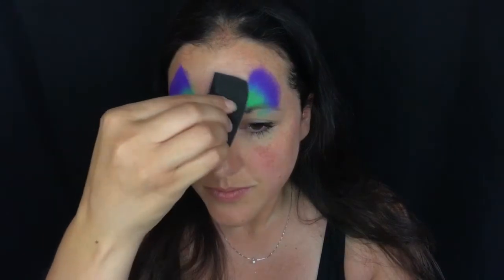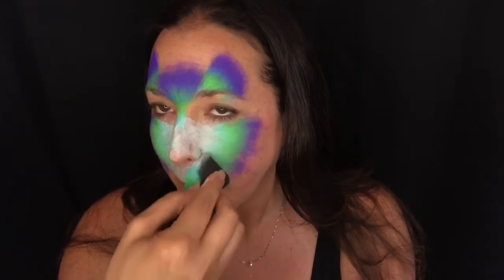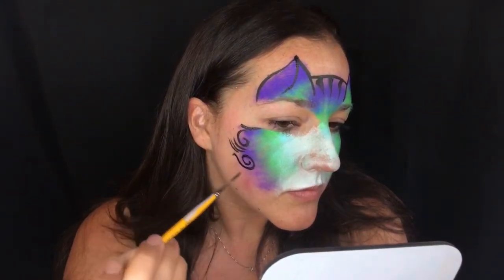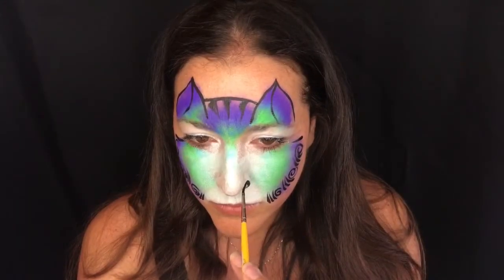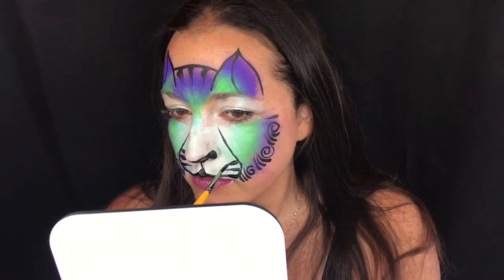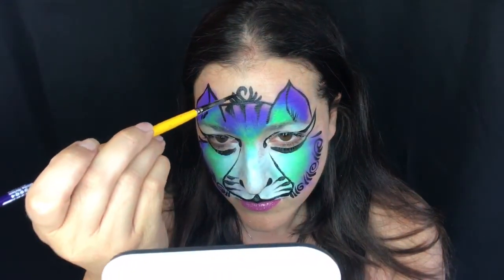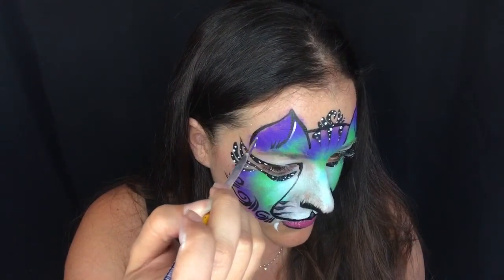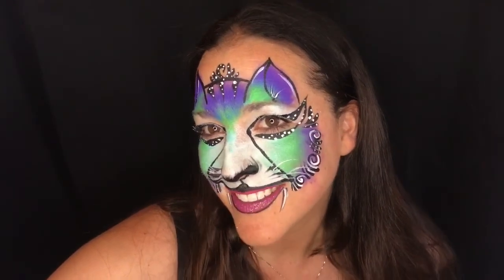Black and White Polka Dot Kitty Face Paint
A fun kitty cat with black and white polka dot line work.

Dragon Pixie
Bam stencil set
Black Face Paint
White Face Paint

Want to try StarBlends? 👇I recommend these to start 🎨
Black StarBlends
Red StarBlends
White StarBlends

Equipment used to film this video below👇
🎬Video Camera used 🎥
💡Ring lights (I use two)💡